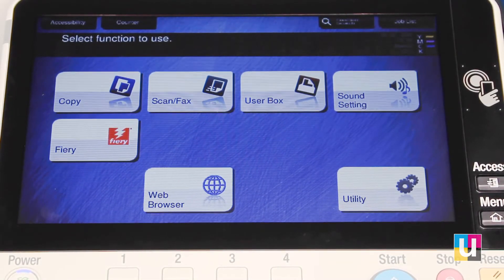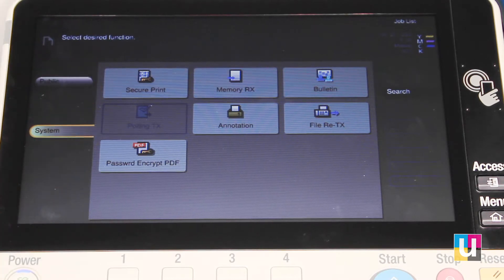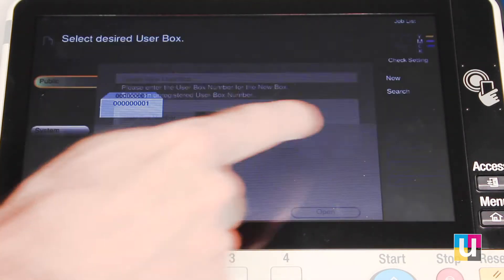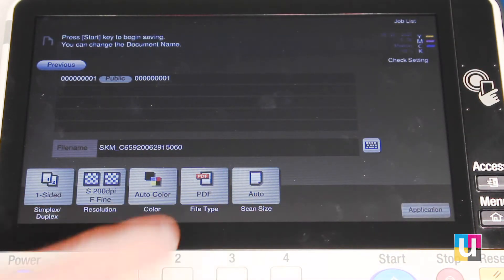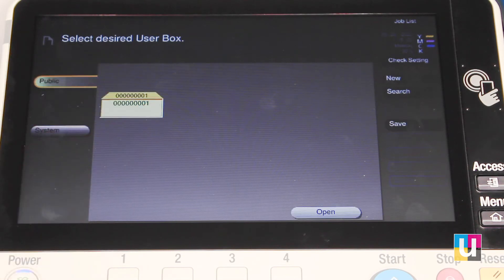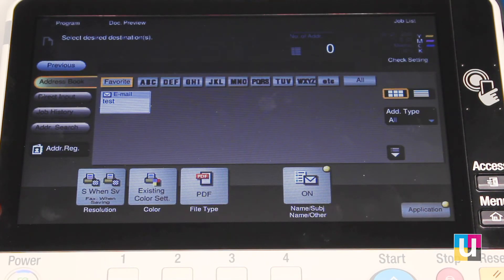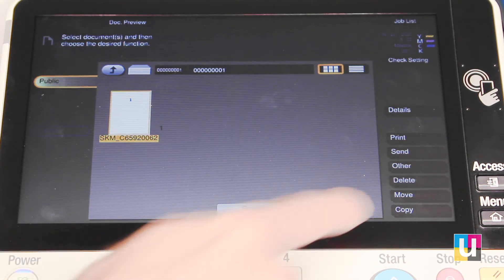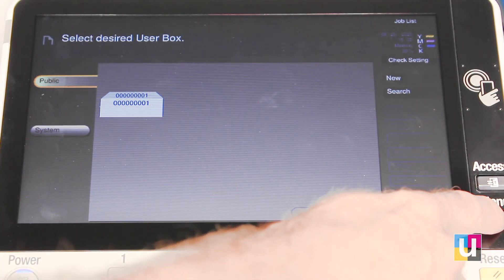Konica User Box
This video covers how to store documents in the user box for re-print, easy access or sending via email.